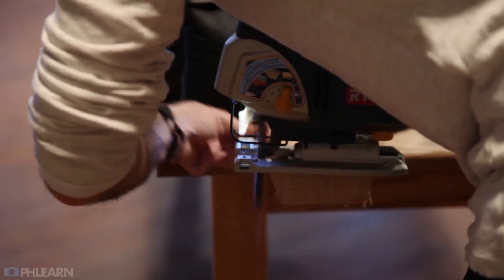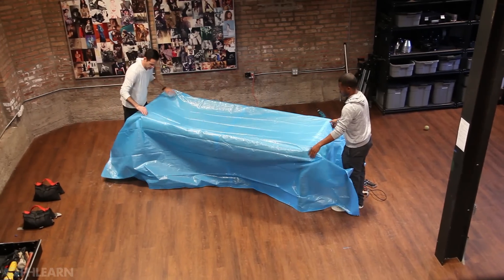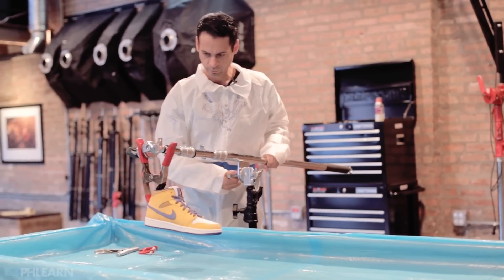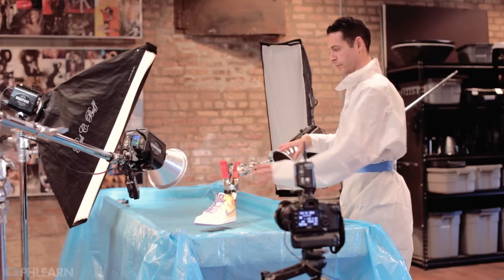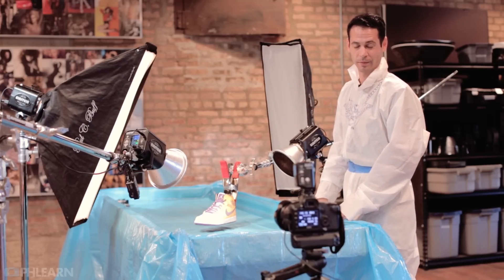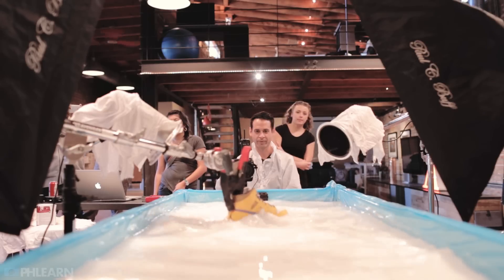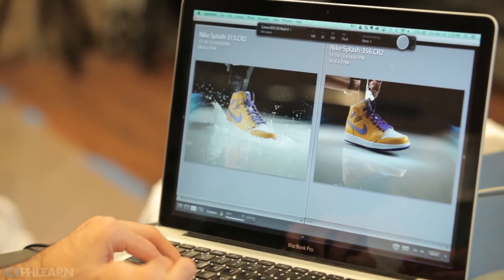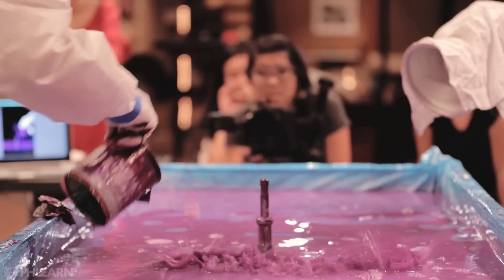Behind the Scenes: Juicy Kicks PRO Tutorial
We're about to get messy with paint and sneakers. Sometimes it's just fun to make a mess. We wanted to play with paint for awhile, and came up with this concept to create shoes splashing and blending with paint.